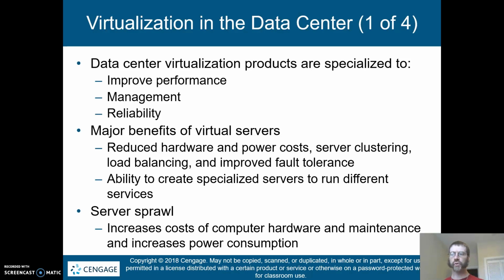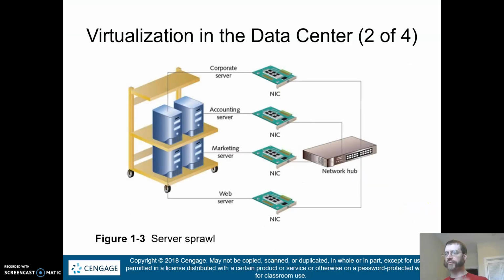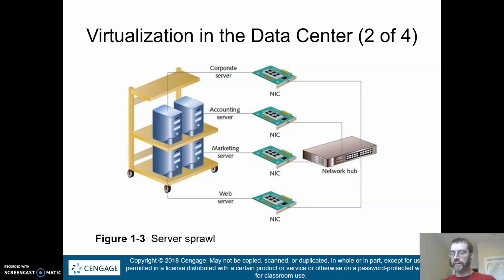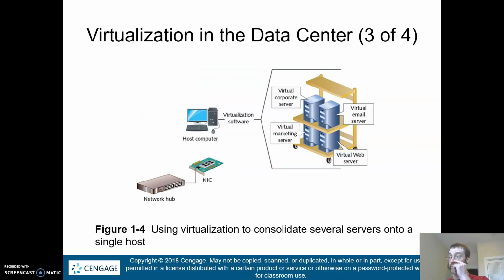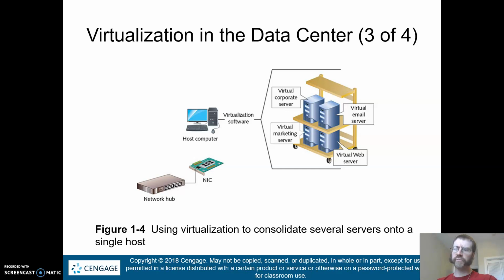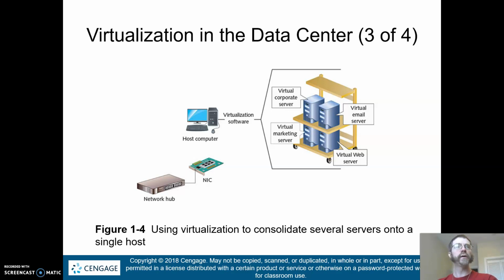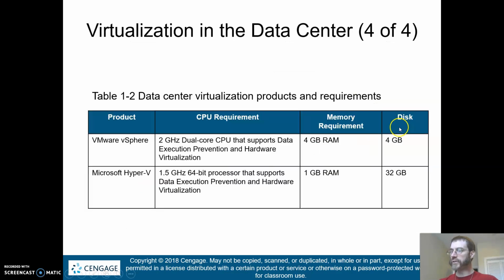Chapter 1 Lecture: Data Center Virtualization